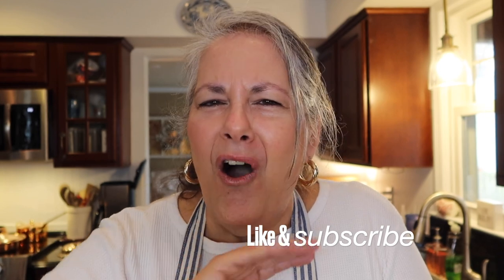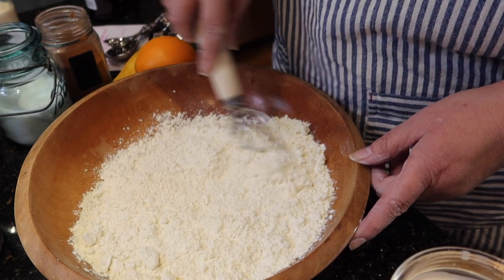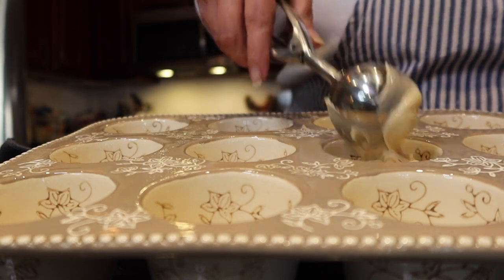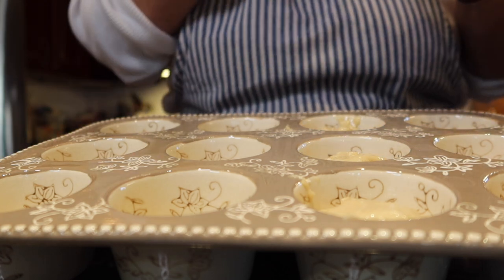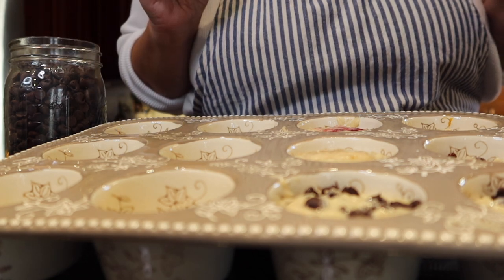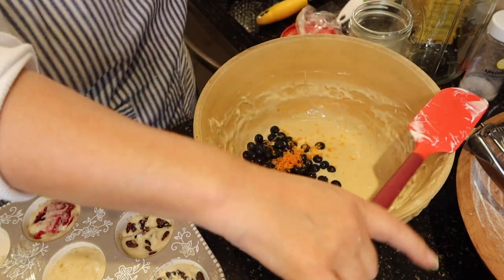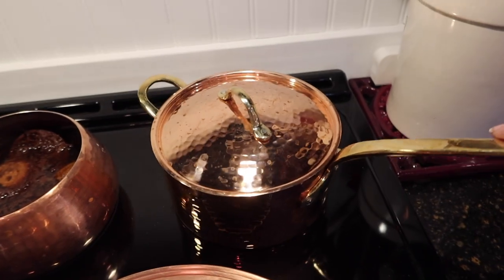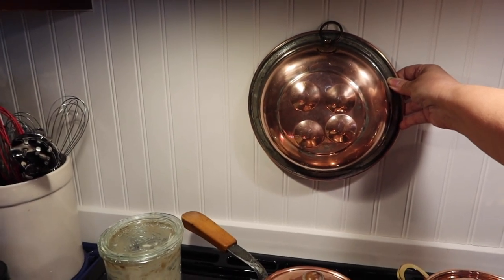I Don't Need You Guys Anymore!! | I'll Get by Without You | New Glasses👓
Basic Muffin Mix -no egg!!
1/4c melted coconut oil
1 c sugar
1/2t vanilla
1/8t almond
1/4c milk
3/4c vanilla yogurt (I used Greek)
Mix well.
2c flour
2t baking powder
1/2t baking soda
1/4t salt
Mix wet and dry together.
If making all blueberry add 2 c fresh berries, 1T orange zest if you like. and lightly fold in.
Bake 350 till golden and done inside. Approx 12?min. Watch carefully.
If you are making many kinds of muffins. Fill each muffin cup 3/4 way. Begin adding whatever you like to each muffin.
Nuts
Raisins
Choc chips
Strawberry jam
Cranberries
Etc.
Souper At 60 A M A Z O N S T O R E

One of the greatest things for me about doing YouTube is YOU!!   I have had the joy and pleasure of getting to know so many of  you and I consider you friends.

Please know that I always welcome your prayer requests or simply if you’d like to say hello and tell me about yourself.  I also would LOVE LOVE LOVE any fabulous recipes from you.

This is my favorite Bible verse: “I can do everything through Christ who gives me strength.” Philippians 4:13 .What’s yours?